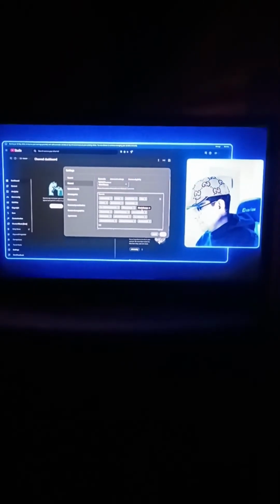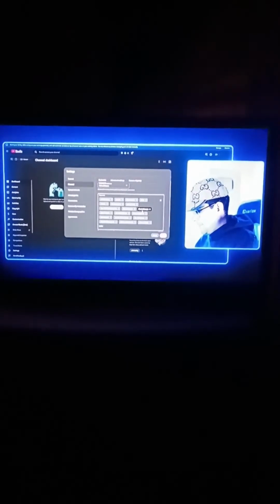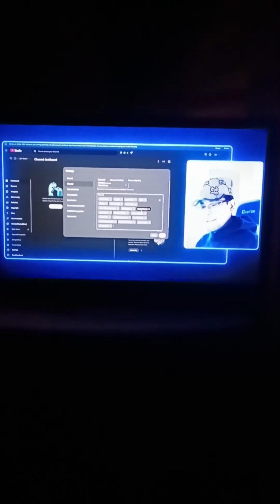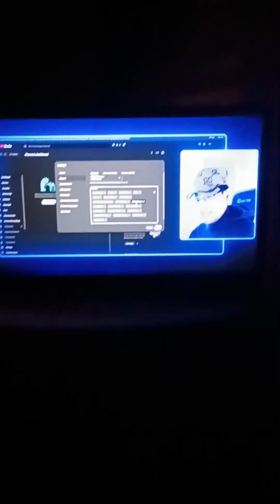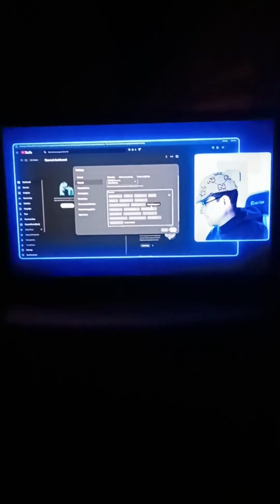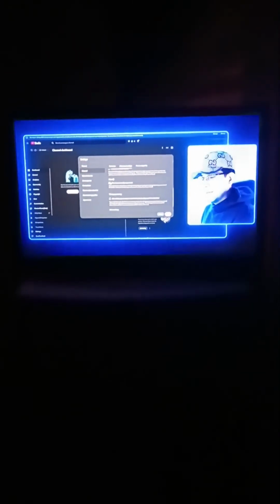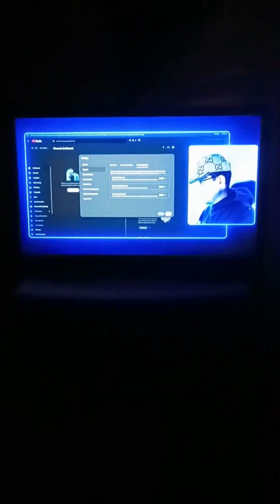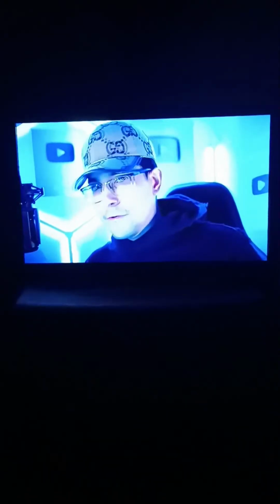Eliot Ellison is live! 💭 Education Self On How To Earn On YouTube 🙏 💪🙏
🫡Many formats have been developed of ways to earn income through social media.
I'll be researching and posting content until I reach my goal, all the information I gain will be given for those that helped along the way, also in need of Better, Peace ✌️ and Blessings to All. 🙏 Have a good One.